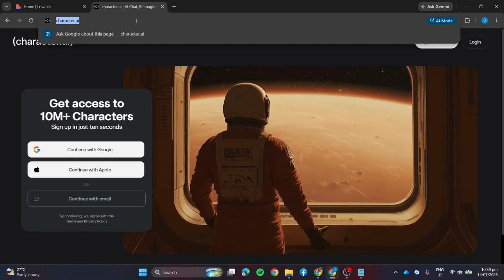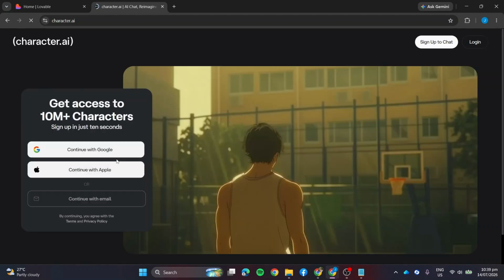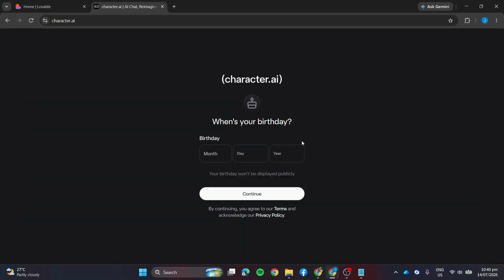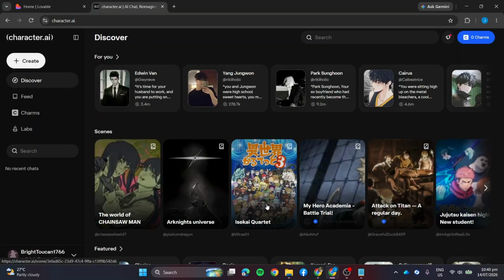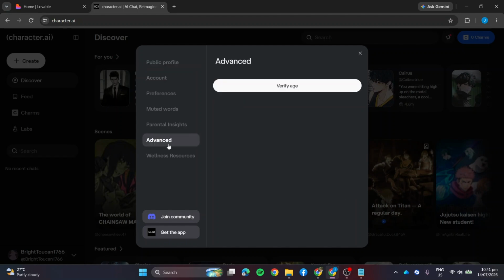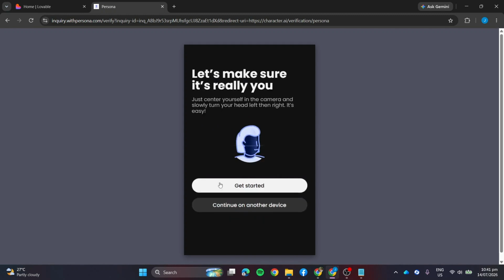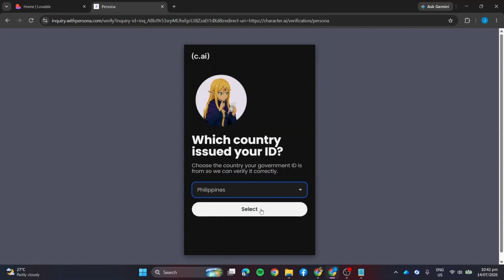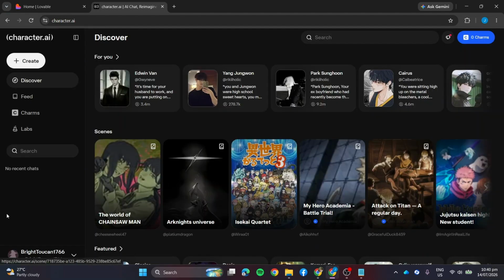How to Verify Your Age on Character AI (FULL GUIDE)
How to Verify Your Age on Character AI. Step by step walkthrough to complete age verification and secure your account. This full guide covers verify age procedures, submitting ID verification, adjusting settings, and troubleshooting common verification errors. Perfect for new users who want to enable safety settings and access age-restricted features. Learn what documents are accepted, how long verification takes, and tips to speed approval. Follow each step to ensure a smooth Character AI account verification process.